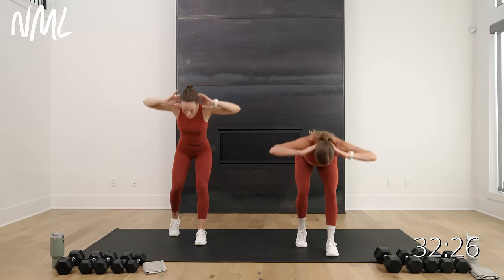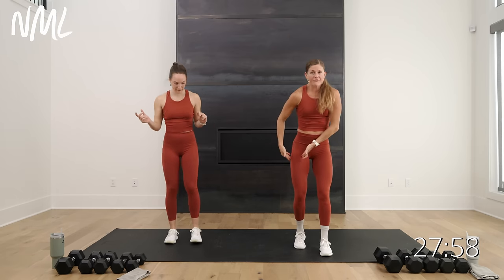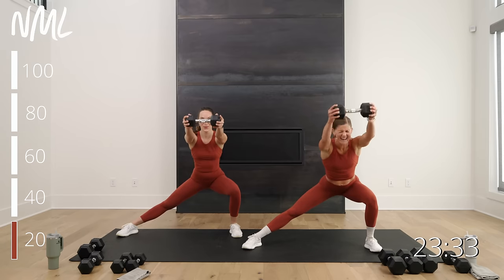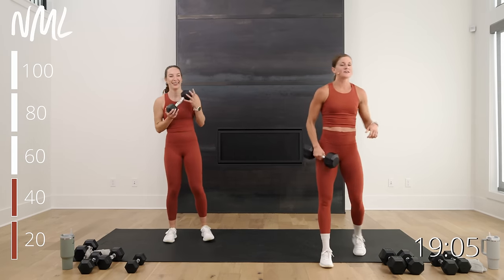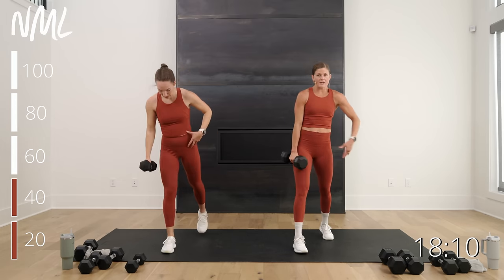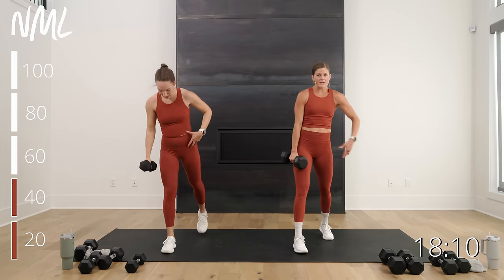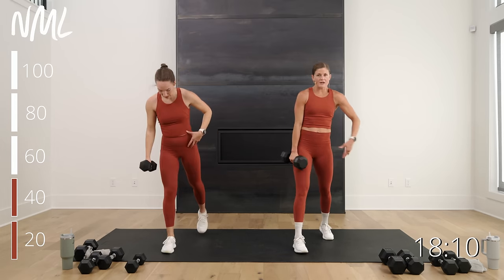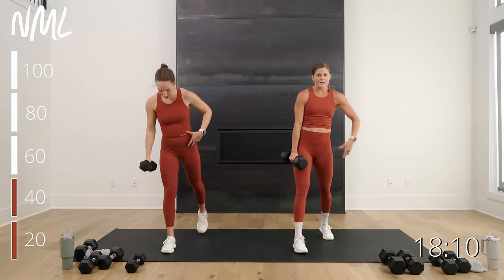30-Minute Full Body + Abs MetCon (100 Snatches)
DAY 6 of our New Year Workout Challenge: 30-Minute Full Body + Abs MetCon (Dumbbell Snatch)

💪 You'll be challenged to complete 100 dumbbell snatches throughout this workout. Need a modification? No problem, alternatives are offered!

► This is DAY 6 of our New Year Workout Challenge: MetCon 100!

✨THE WORKOUT: 30-Minute Full Body + Abs MetCon (Dumbbell Snatch)✨

► EQUIPMENT: Medium-to-Heavy Dumbbells. We’re using 15-20 lb dumbbells.

► INSTRUCTIONS:
It looks like this:
✔️ 4 Circuits (2 exercises per circuit)
✔️ Timed Intervals (30 seconds work per exercise, 15 seconds rest)
✔️ Perform 20 Snatches or Cleans Between Circuits For A Total of 100 Snatches

►Workout Outline:
🔥20 Dumbbell Snatches

1️⃣  CIRCUIT ONE:
1. Staggered Row + Clean + Front Squat
2. Lateral Squat + Front Raise

🔥20 Dumbbell Snatches

2️⃣  CIRCUIT TWO:
1. Uneven Lunge Swing R/L
2. Plank + Alternating Knee Drives (MOD: Dumbbell Press Out + March)

🔥20 Dumbbell Snatches

3️⃣ CIRCUIT THREE:
1. Sumo Kang Squat + Bicep Curl at Bottom
2. Curtsy Lunge + 45 Backwards Lunge

🔥20 Dumbbell Snatches

4️⃣ CIRCUIT FOUR:
1. 3 Skull Crushers + 3 Second Hollow Rock Hold
2. Suitcase Crunch (MOD: Deadbug)

🔥20 Dumbbell Snatches

BONUS: My Call

►TIME STAMPS:
00:00 Workout Introduction
01:15 Warm Up
09:10 Circuit One
14:00 Circuit Two
18:50 Circuit Three
24:05 Circuit Four
29:10 Bonus
30:48 Cool Down + Stretch

WEEK 2:
►🤰Is this workout Pregnancy-Friendly? Follow the workout modifier and slow down moves as needed. If lunges don’t feel good, you can sub squats. Add an incline to planks and modify core work as needed.